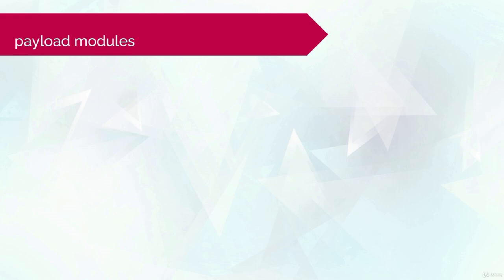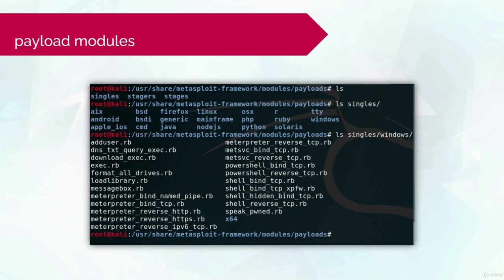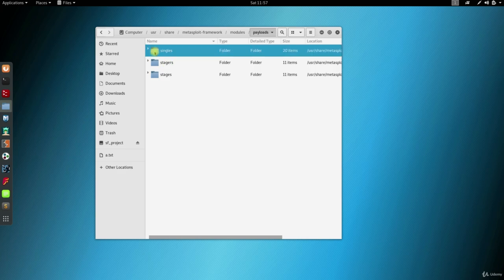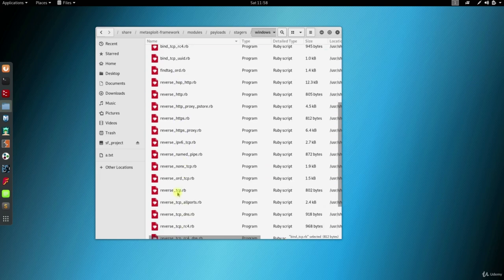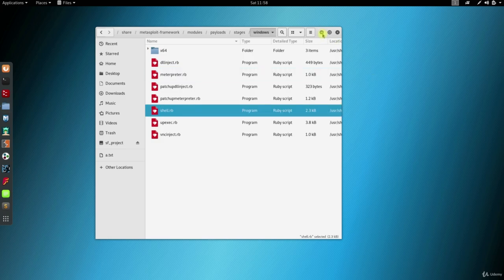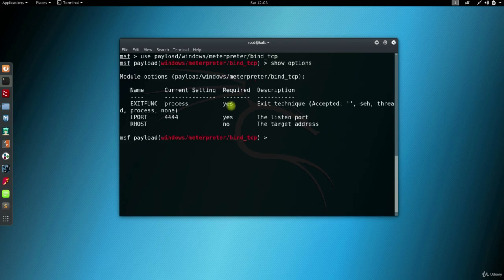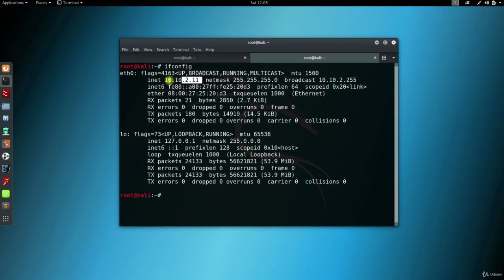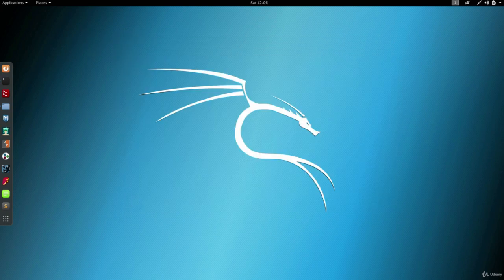5 Payload Modules